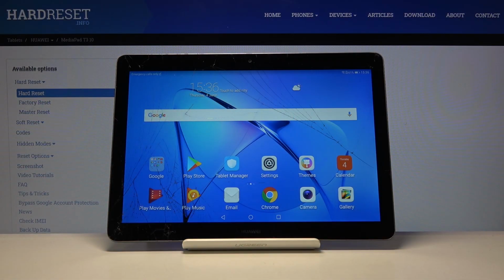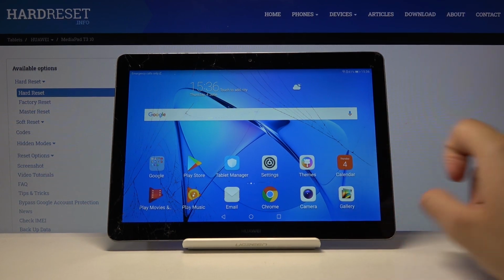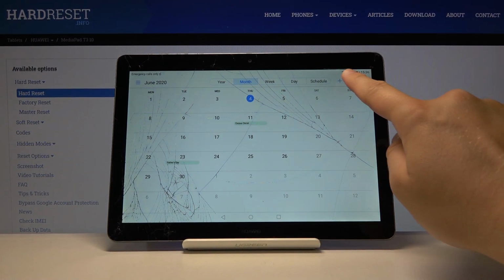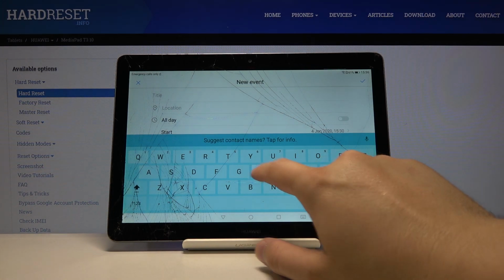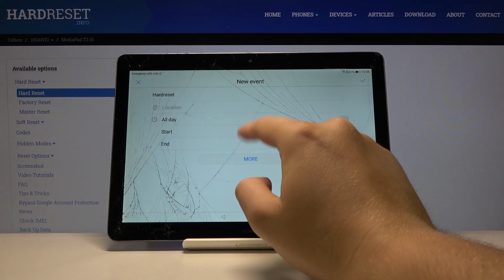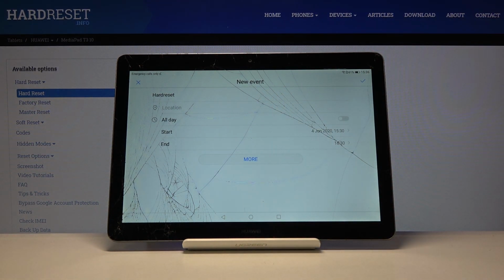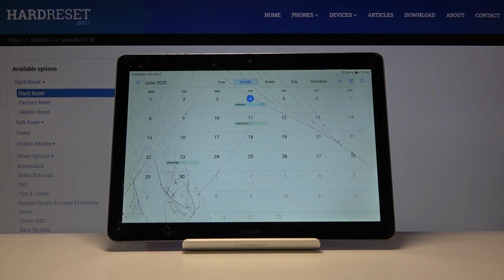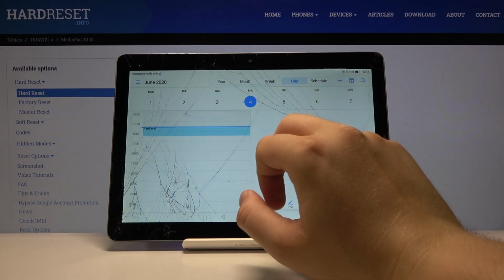Calendar App – HUAWEI MediaPad T3 and Calendar Event Creating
Hi, guys! It's better to do everything on high quality - even the smallest tasks. Now you will definitely never have problems with Calendar Reminders creating.

How to Add Reminder in HUAWEI MediaPad T3? How to Add an Event on HUAWEI MediaPad T3? How to Set Up Calendar Event in HUAWEI MediaPad T3? How to Manage Calendar Events in HUAWEI MediaPad T3? How to Create an Event in HUAWEI MediaPad T3 Power Calendar? How to Use Calendar App on HUAWEI MediaPad T3?